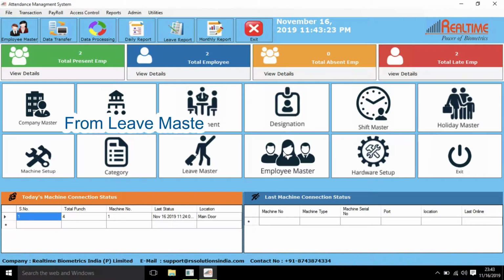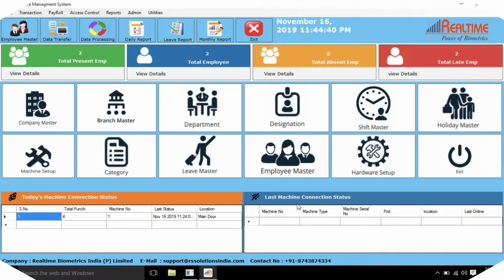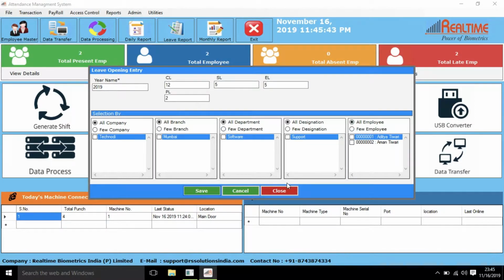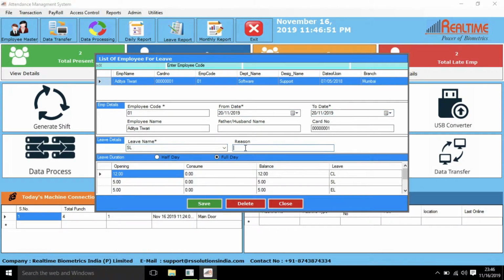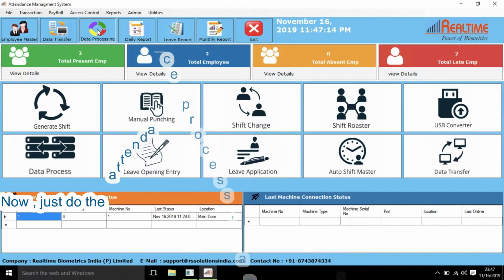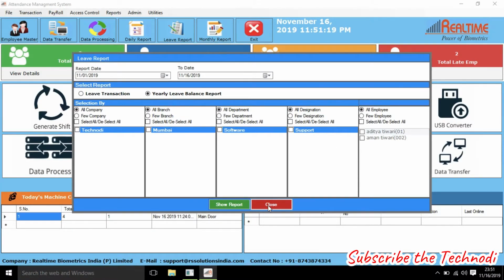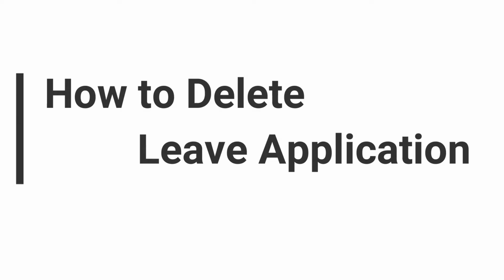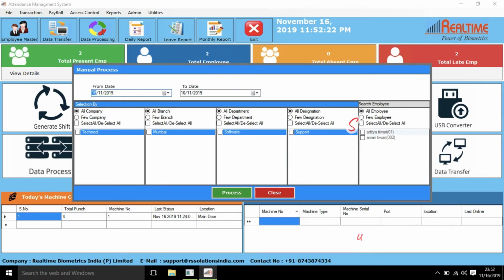How to do the Leave setup in Realsoft sql 11.0 desktop software |Realtime BIometrics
This video shows how you can do the 'leave' setup in realsoft SQL 11.0 desktop software.
Like adding leave heads, adding leave heads balance entries and then applying for leave and in the end deleting the leave application.

for configuration of the software realsoft sql11. just go with the below links..

Feel free to Ask for any Issue in Realtime Biometrics Products and Services and issues in any version of Microsoft Windows OS & Issue in any version of iOS, Mac OS & tvOS, and all other Apple Products.